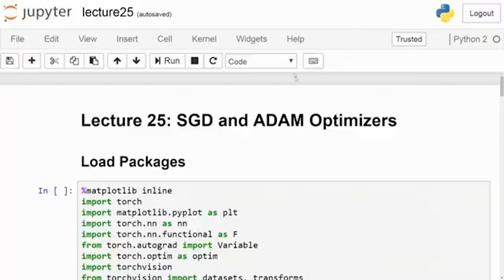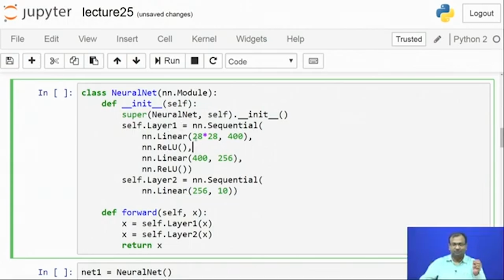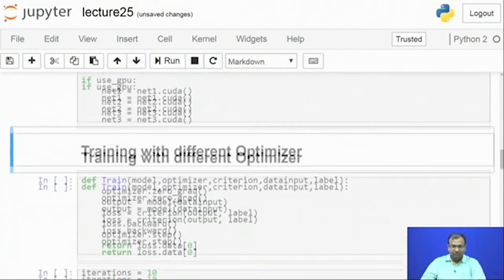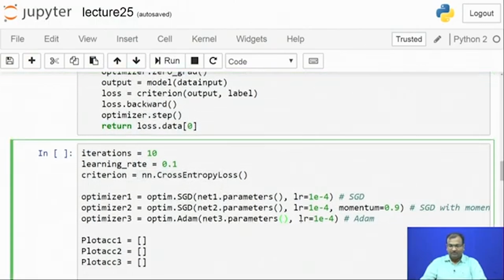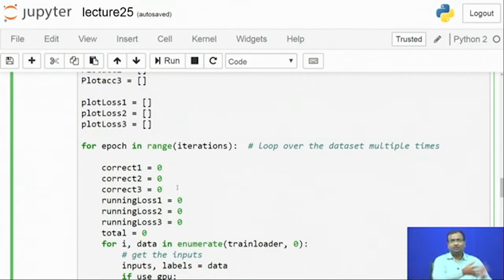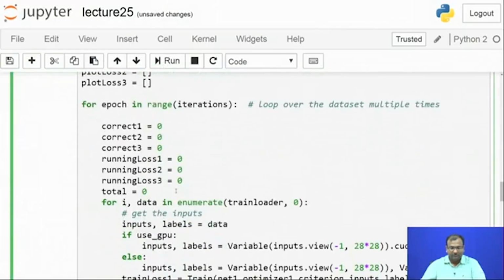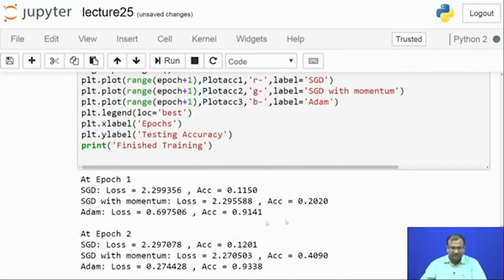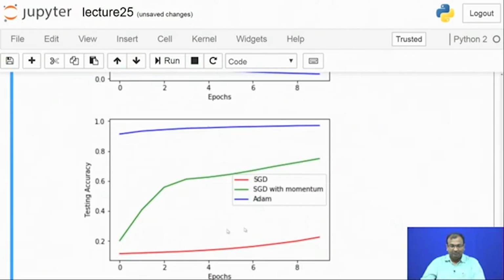SGD and ADAM Learning Rules